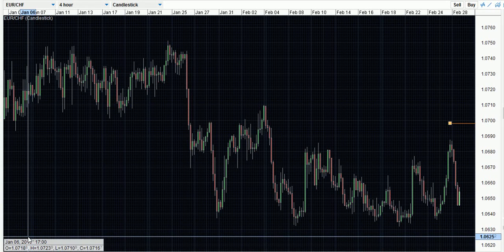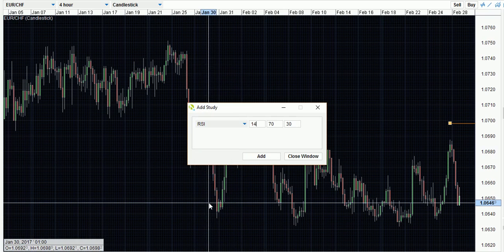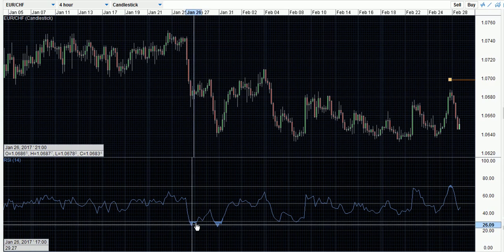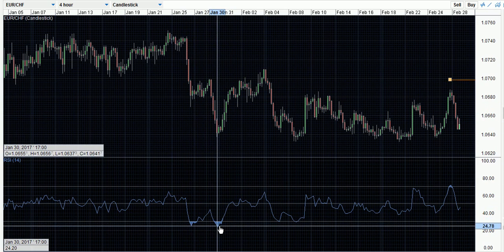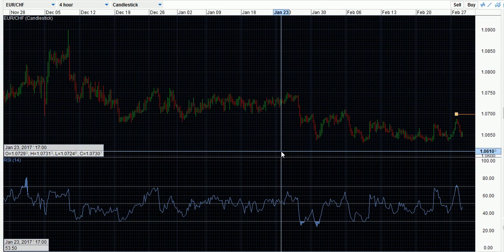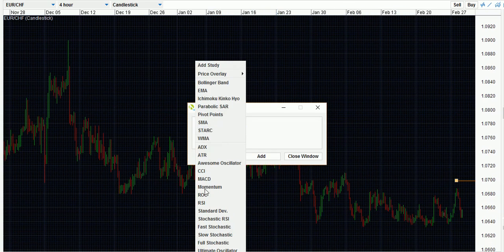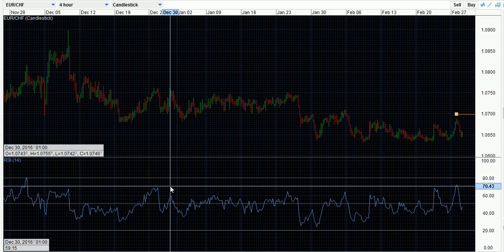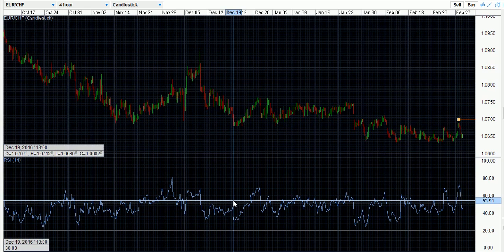HOW TO APPLY THE RSI (RELATIVE STRENGTH INDEX) INDICATOR TO THE OANDA FX TRADE PLATFORM CHARTS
SHORT DESCRIPTION ON HOW TO APPLY THE RSI INDICATOR TO THE OANDA FX TRADE PLATFORM CHARTS.